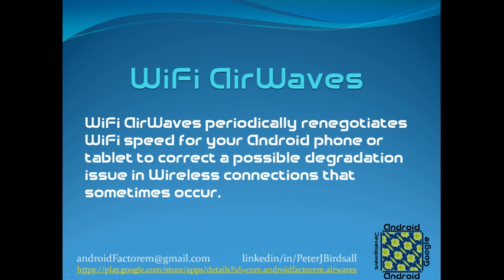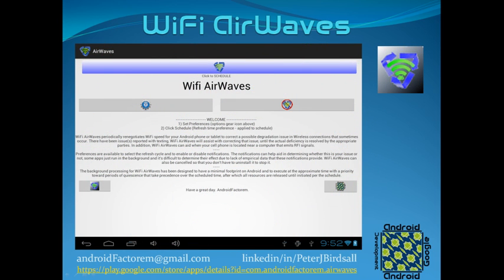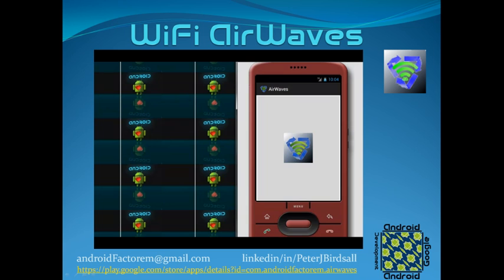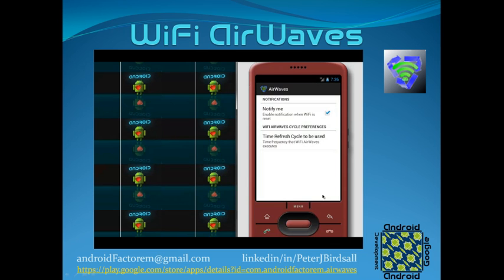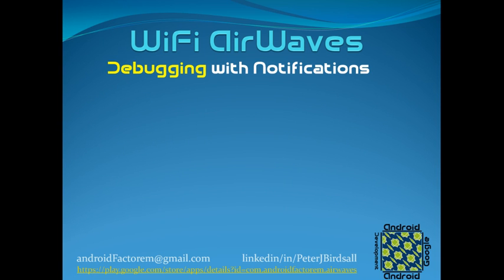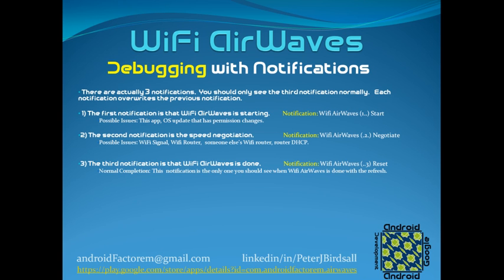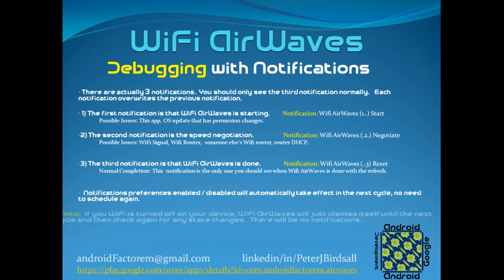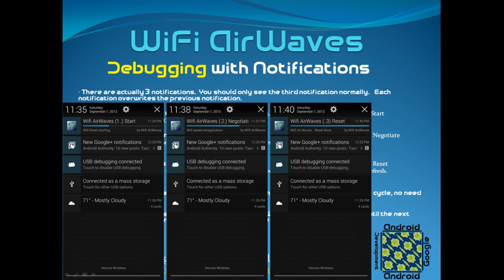Wifi AirWave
WiFi AirWaves periodically renegotiates WiFi speed for your Android phone or tablet to correct a possible degradation issue in Wireless connections that sometimes occur.  There have been issue(s) reported with texting, WiFi AirWaves will assist with correcting that issue.  In addition, WiFi AirWaves can aid when your cell phone is located near a computer that emits RFI signals.